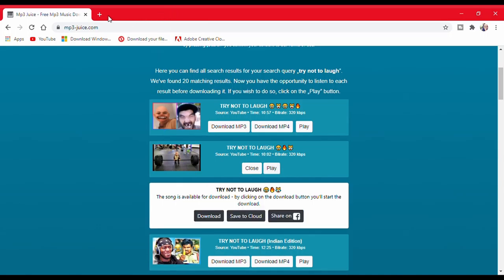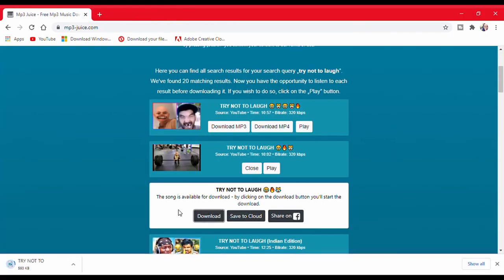How to download a video from YouTube to your computer | All about Libby B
Hey, Viewers
In this video I show you how to download your video from YouTube to your computer! Please if this video was educational leave a like👍! I hope you enjoy the video!